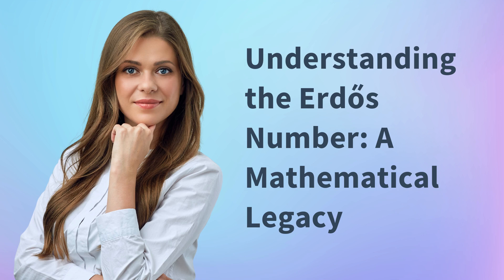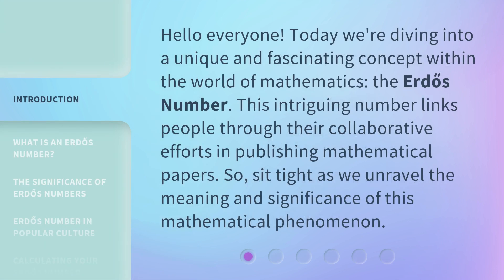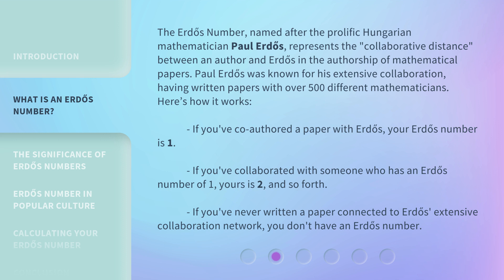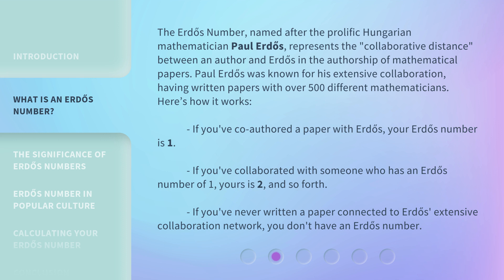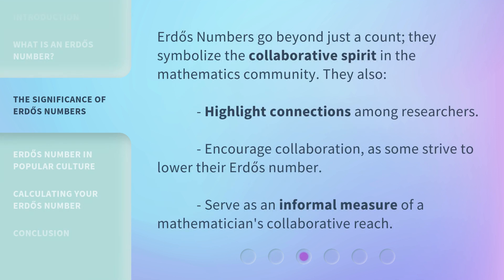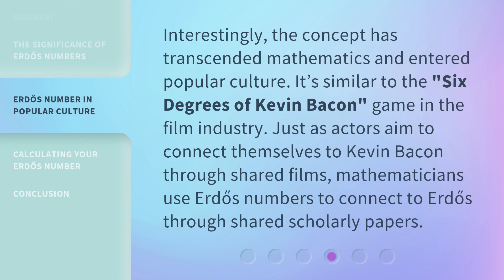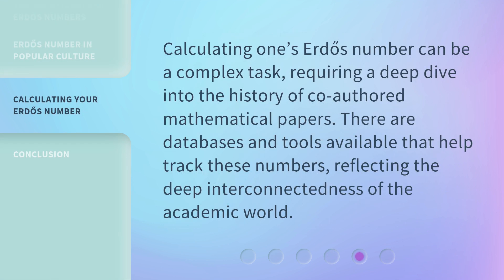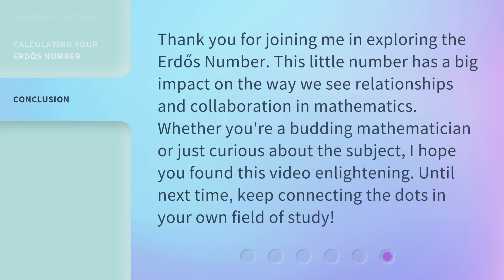Understanding the Erdős Number: A Mathematical Legacy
Cracking the Erdős Number: A Mathematical Legacy Unveiled • Discover the fascinating world of the Erdős Number and unlock the secrets of this mathematical legacy. Join us as we delve into the history, significance, and implications of this renowned concept, shedding light on the remarkable connections between mathematicians. Prepare to be amazed by the intricate web of collaborations and the profound impact it has had on the field of mathematics.

00:00 • Introduction - Understanding the Erdős Number: A Mathematical Legacy
00:31 • What is an Erdős Number?
01:15 • The Significance of Erdős Numbers
01:39 • Erdős Number in Popular Culture
02:03 • Calculating Your Erdős Number